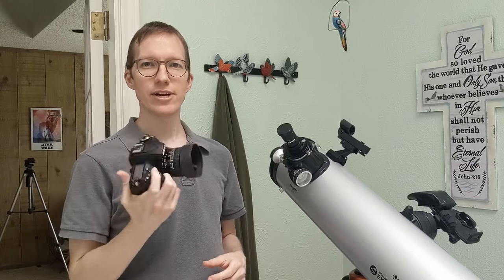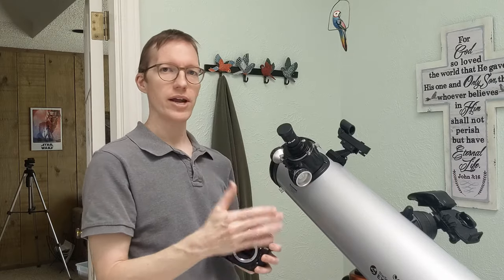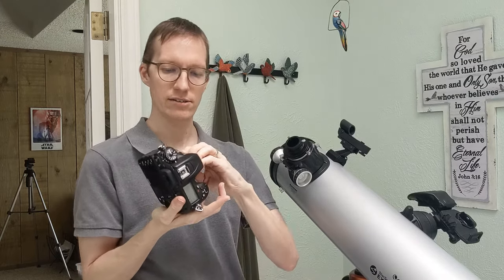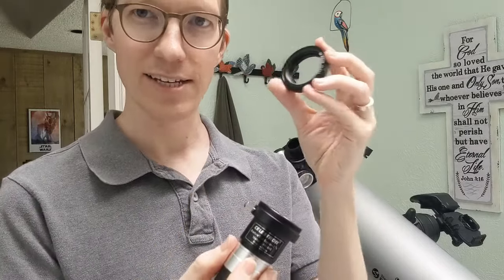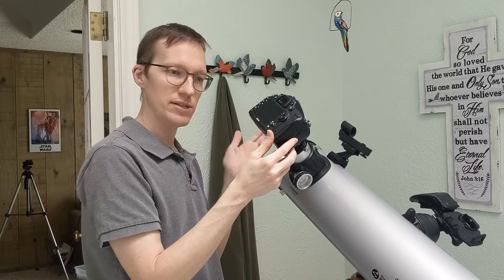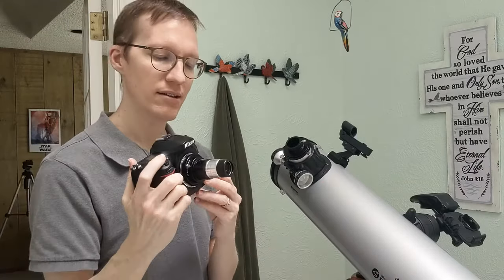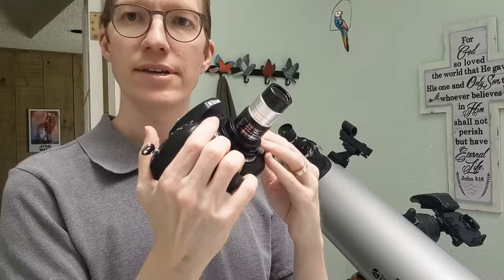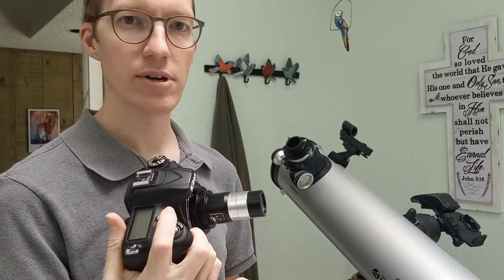Nikon DSLR or Canon DSLR Camera on Celestron Telescope - HOWTO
Finally, a video that explains the basics! This is a simple howto on connecting your Nikon DSLR to any telescope that uses 1.25" eyepieces. The same basic principles could be used for Canon DSLR cameras as well.

Celestron StarSense Explorer DX 130AZ Telescope
T-Ring for Nikon F-Mount Cameras (used in video)
T-Ring for Nikon Z-Mount Cameras (not used in video)
T-Ring for Canon EOS Cameras (not used in video)
T-Adapter + Barlow Lens